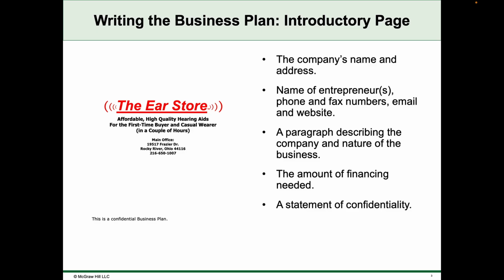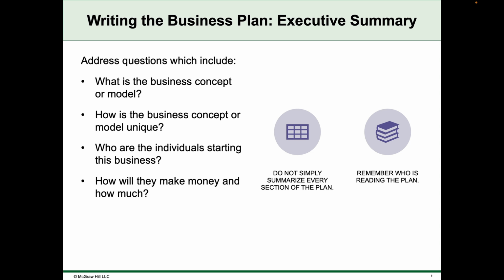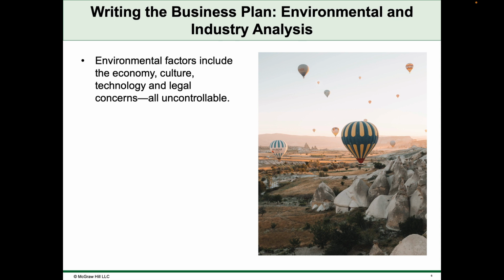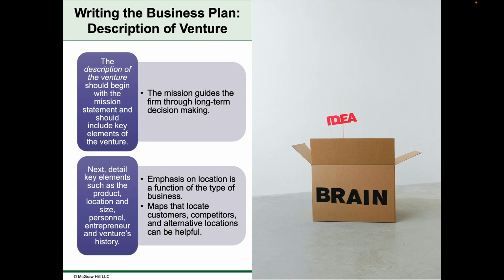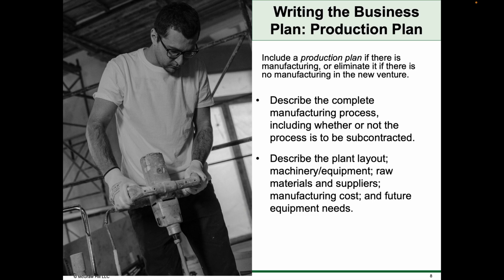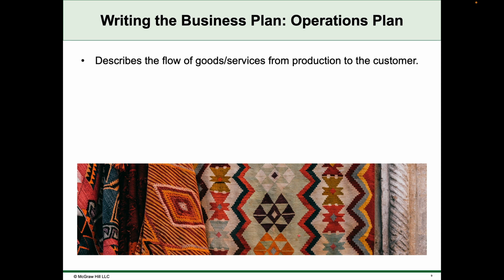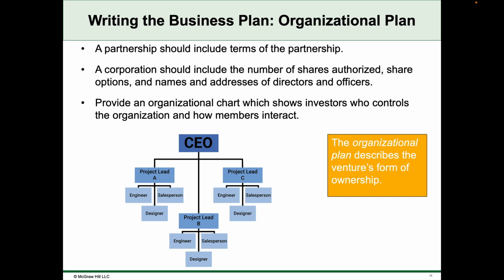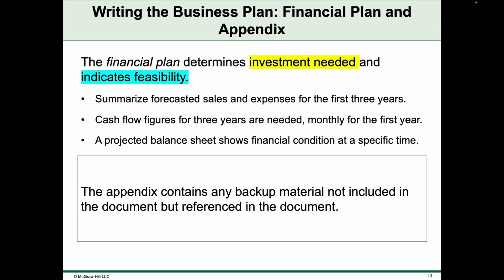Business plan recap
In this video, we will re-visit the business plan.